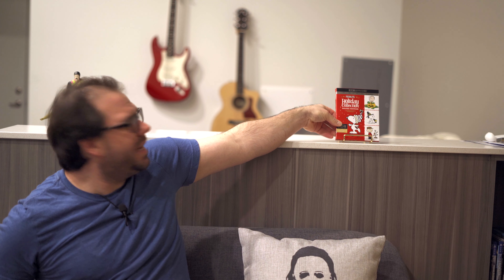Peanuts holiday collection 4K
I review the Peanuts holiday collection on 4K blu ray